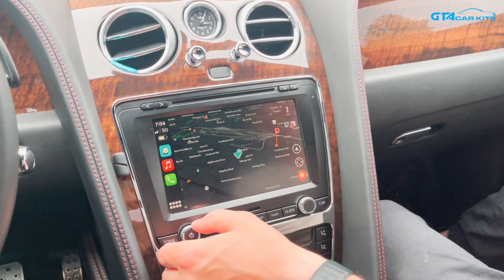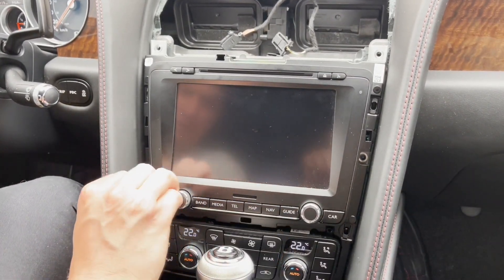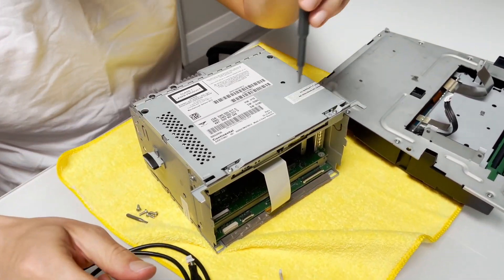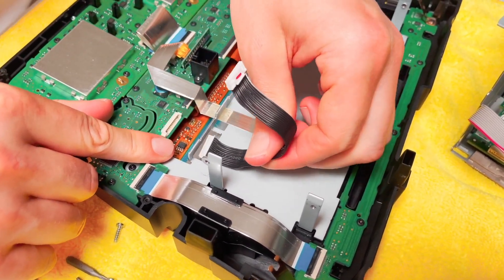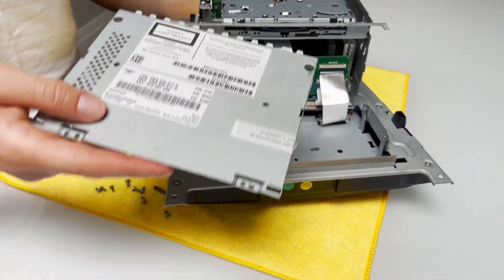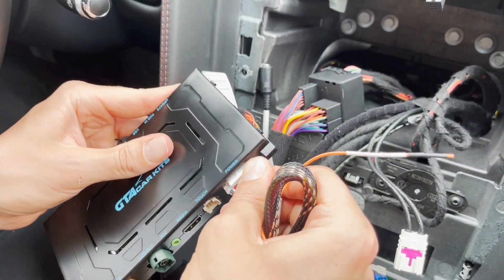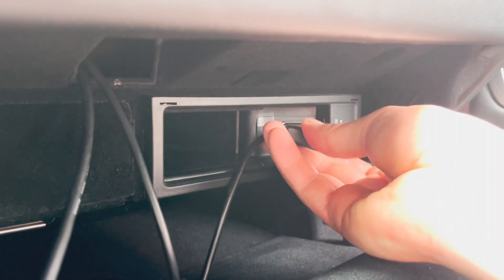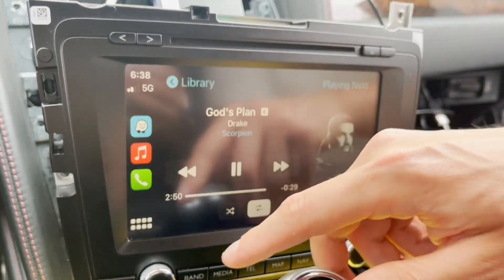Step by Step tutorial how to install Wireless CarPlay and AndroidAuto Bentley Continental 2012-2017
This video explains how to install a GTA Car Kit that enables Wireless Apple CarPlay and AndroidAuto in Bentley Continental and Bentley Flying Spur 2012, 2013, 2014, 2015, 2016 and 2017 model years.